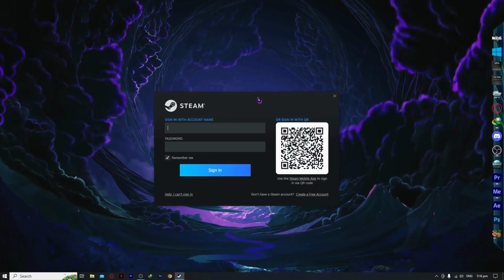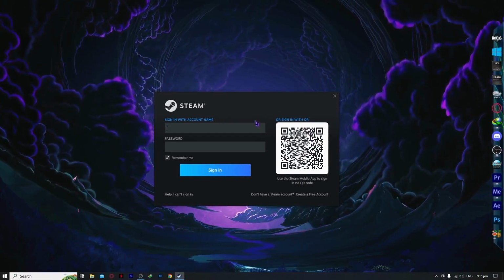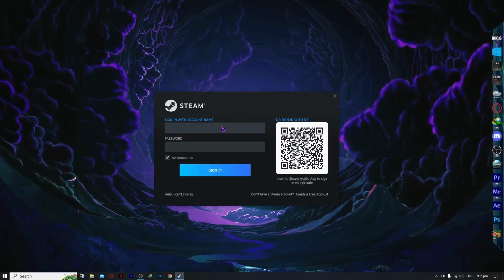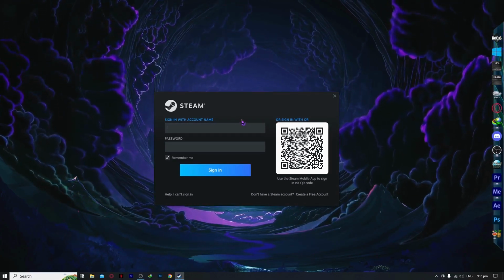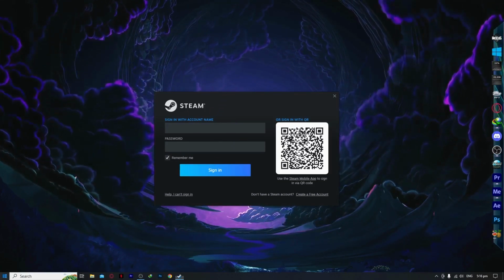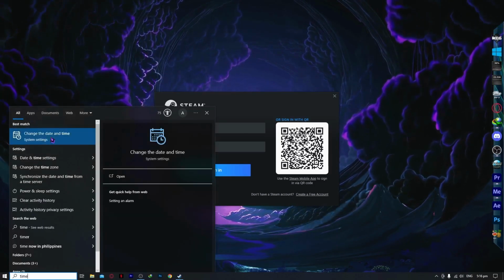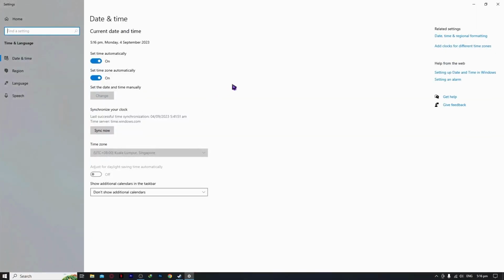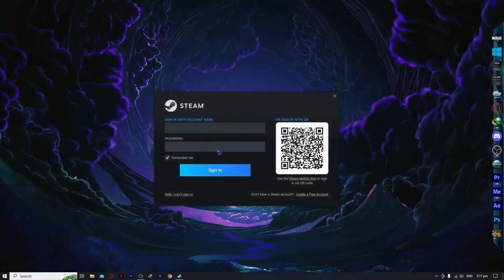How To Fix Steam New UI Login Problem (Easiest Fix)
Do you want to know How To Fix Steam New UI Login Problem? This video is for you! Learn How To Fix Steam New UI Login Problem. Follow the step-by-step tutorial and know How To Fix Steam New UI Login Problem. Let's get started!